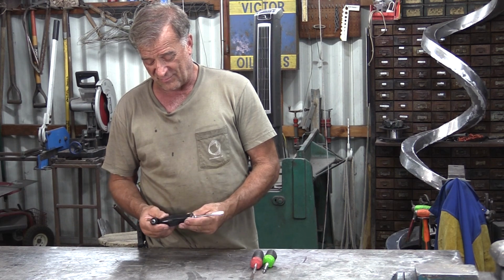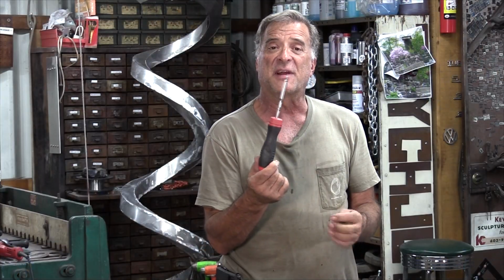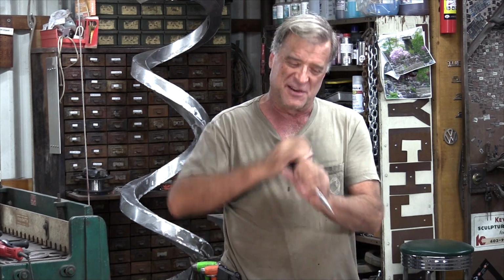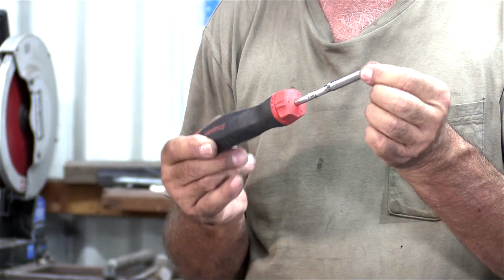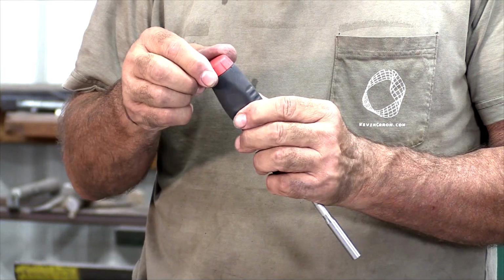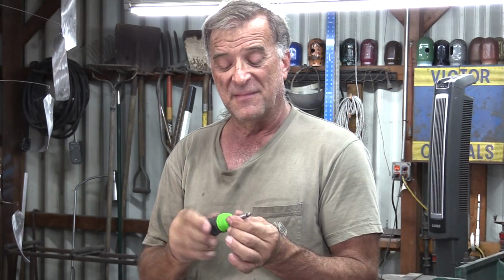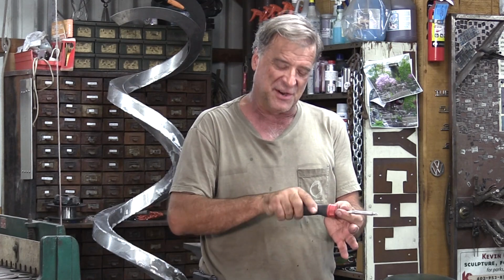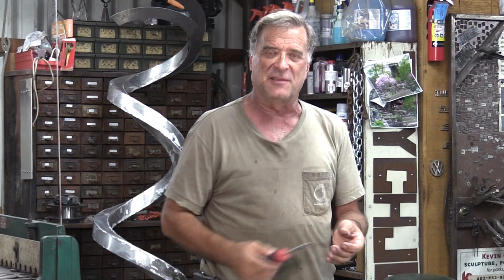Could This Screwdriver Be the BEST Way to Screw Things Ever? - Kevin Caron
- Artist Kevin Caron shows an indispensible tool for any workshop or job that requires a lot of screwing .

HIGHLIGHTS IN THIS VIDEO:
00:00 Introduction
00:15 Regular Screwdrivers
00:35 A Better Screwdriver
01:30 Additional Features
02:20 Other Options
02:35 Where to Get Them
03:15 What Do They Cost?
03:55 He Just Said What?!

Kevin Caron has 4 screwdrivers on his art studio workbench.

REGULAR SCREWDRIVERS
He holds up 2 that are plain old screwdrivers from Snap-on. The older screwdriver's handle is more slender, while the newer one has a more sculpted handle and fits your hand better. The newer screwdriver is not as painful to hold, but both are just basic screwdrivers.

A BETTER SCREWDRIVER
Kevin Caron then holds up a variation on the screwdriver. How can you change a screwdriver? You hold it in your hand, turn it, you put a screw in or out. He shows a ratcheting screwdriver. You don't have to kill your wrist. You can just back and forth a little bit, and the head just keeps turning. You screw in, out, or you can just lock the ratcheting part so it's just like a regular screwdriver if you really want to get some torque on it if you have something that's stuck and you want to break it loose. You just turn its "collar" the other way, and now the screwdriver ratchets in the opposite direction.

ADDITIONAL FEATURES
There are a couple of other handy little features on these screwdrivers. The bits are removable, and it also has a magnet buried inside the shaft. So if you're working with, say, 1/4" nuts or screws that have a hex head on them instead of, say, a Phillips or a straight slot, as long as it's 1/4", it'll fit. The magnet is really handy if you're working, say, down in a hole and you've got a nut down in there.

Inside the cap on the end of the screwdriver is a storage compartment for your different sized bits, flat heads, different size Phillips, etc. You can also get Torx bits for those odd little star shaped screws - anything with a 1/4"  drive will fit into the screwdriver and allow you to use it.

OTHER OPTIONS
Ratcheting screwdrivers come in a variety of sizes and lengths. Kevin Caron shows a stubby version that does not have a storage compartment, but it does have the same magnet buried inside the shaft with removable bits and it ratchets.

WHERE TO GET THEM
Where do you get ratcheting screwdrivers? Kevin Caron says he got his at Snap-on, but this is not a paid endorsement for that company. He just likes quality tools. Any of the Snap-on trucks will have these screwdrivers, and you can get them online. There are many other different brands of ratcheting screwdrivers out there, too, at the big box stores, the Big Orange Store, the "horrible freight store," etc.

WHAT DO THEY COST?
As for cost, they start in the $20 range and can go up over $100.

If you like quality tools, if you work with your hands, if you work with your tools all day long, this is really going to help your wrist and help avoid carpal tunnel. And it just makes life a whole lot easier to just turn a little rather than having to keep moving your hand around and around.

Hopefully that will help you tighten up your screws or loosen them, whatever you need. Kevin Caron appreciates you watching.

HE JUST SAID WHAT?!
Well, you might want to stick around for another moment to hear Kevin Caron further recommend this tool in his own special way .

Artist Kevin Caron has been sculpting full time since 2006. See - and hear - his amazing metal and large format 3D-printed sculptures, which are found in public and private places coast-to-coast